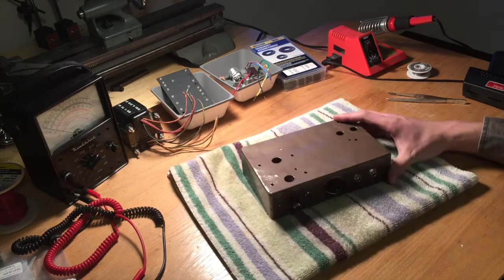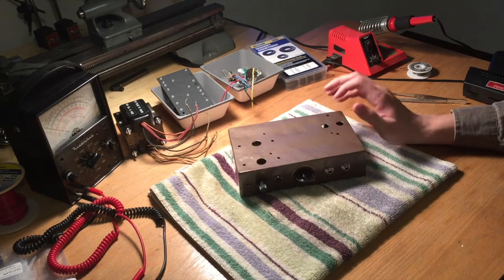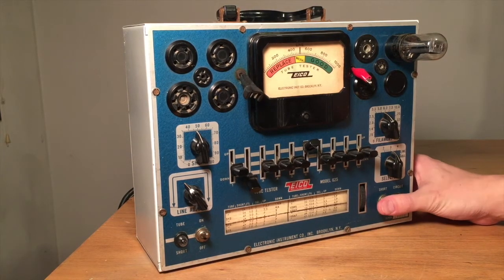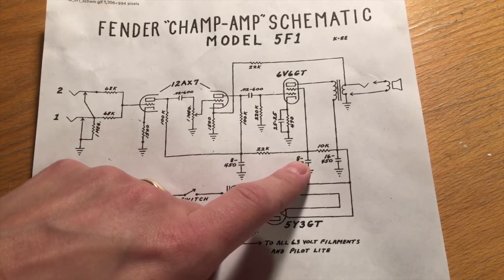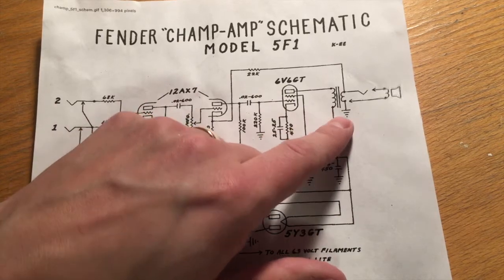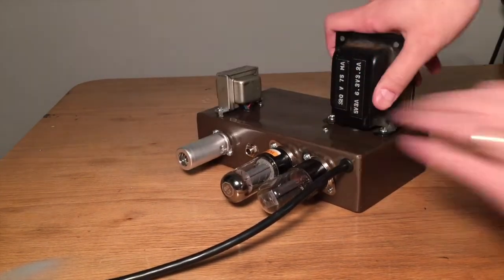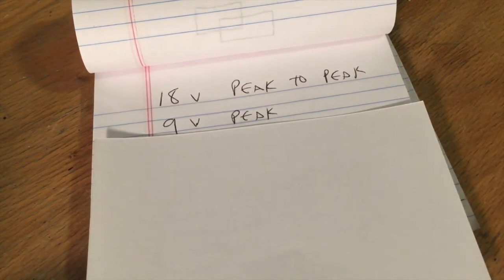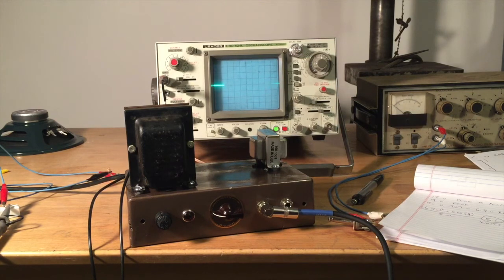Guitar Amplifier Chassis Build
Building a clone of the famous 5 watt Fender Champ 5f1 chassis tube amplifier. I built the metal chassis completely from scratch - it turned out ok. I had most of the big parts lying around for various ham radio projects but decided to make an amplifier with them instead.